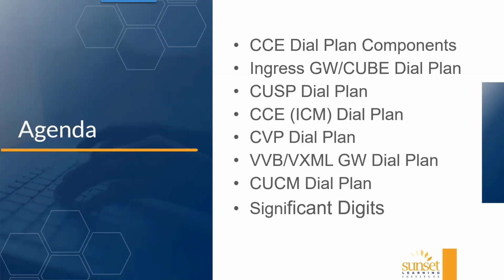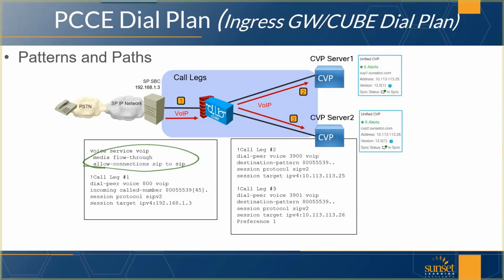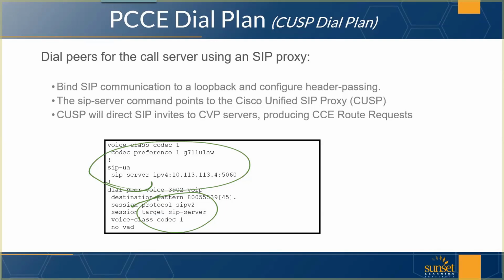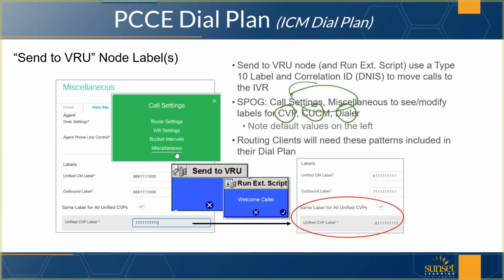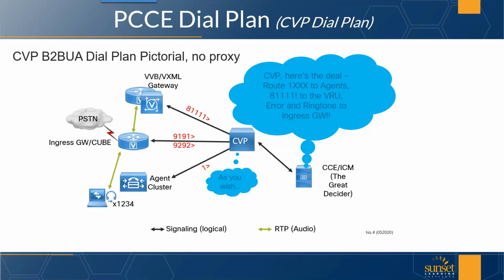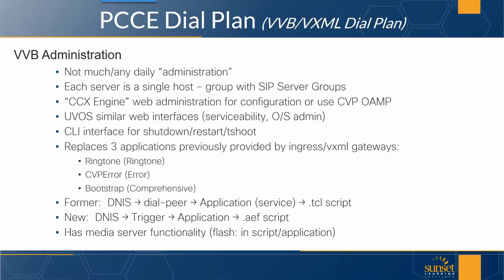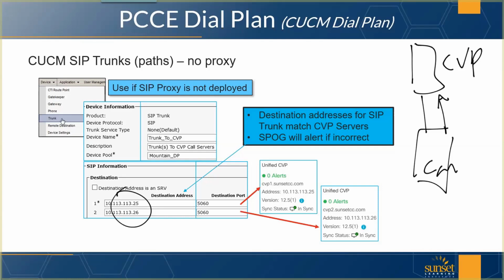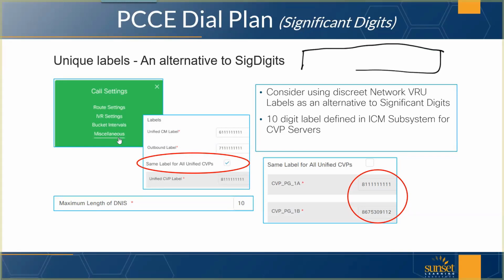PCCE Dial Plan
This session discusses the PCCE Dial Plan. In particular how to configure the PCCE Dial Plan end-to-end, incorporating the use of Cisco UBE, CUSP, VVBs, VXML Gateways, and Significant Digits.

After watching, you will be able to:
-Examine Dial Plan configurations necessary for CVP to support route responses returned by CCE.
-Define the patterns and paths required to support VRU functionality on VXML Gateways and Virtualized Voice Browsers.
-Identify the Dial Plan requirements in CUCM needed to support the PCCE environment.
-Identify the function and configuration necessary to support the use of Significant Digits